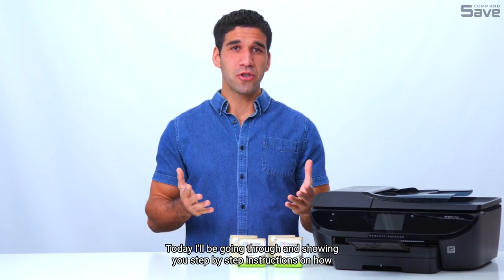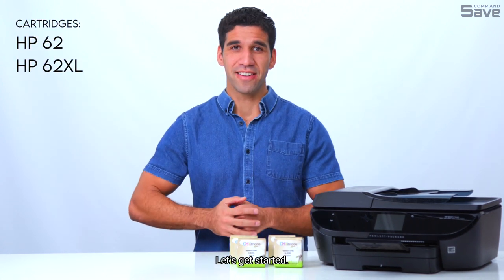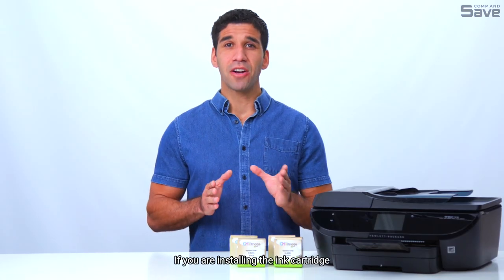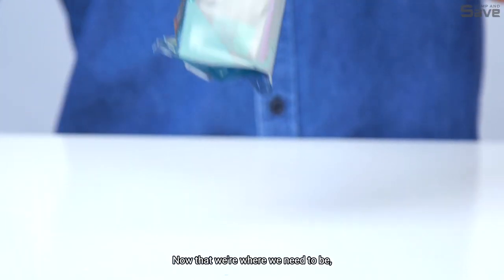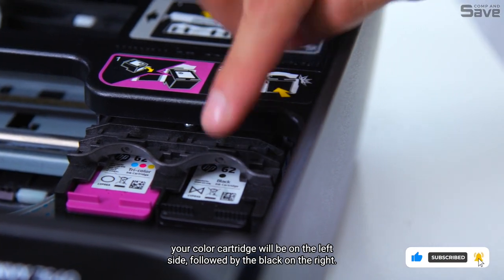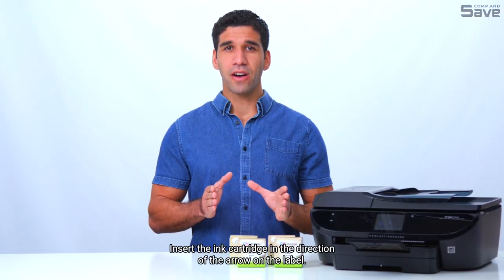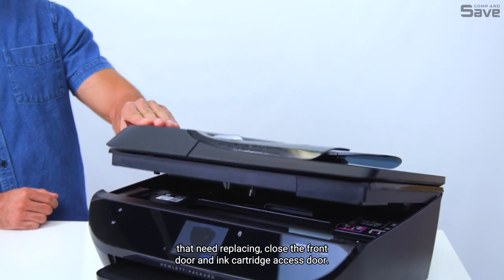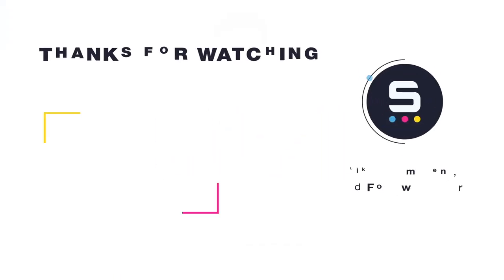HP ENVY Photo 7640 Printer Ink Cartridges Installation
Learn how to install HP 62 ink cartridges on HP ENVY Photo 7640 printer. Running low on ink? Get high-quality HP 62XL Ink Cartridges from CompAndSave.com